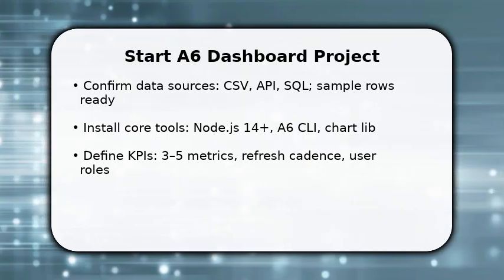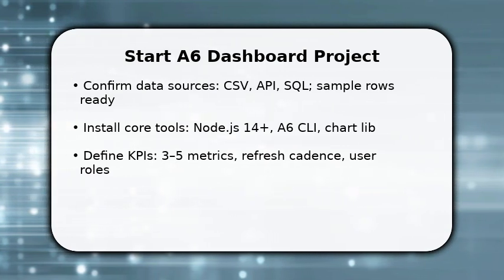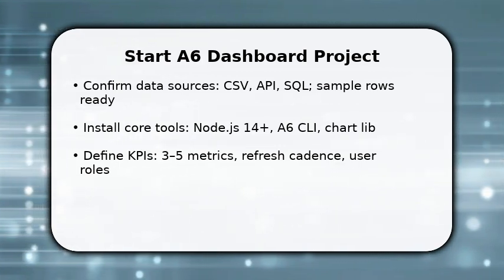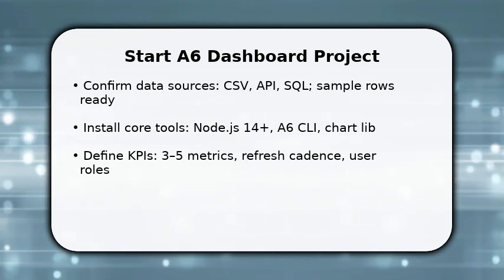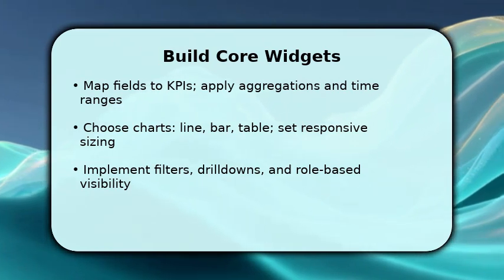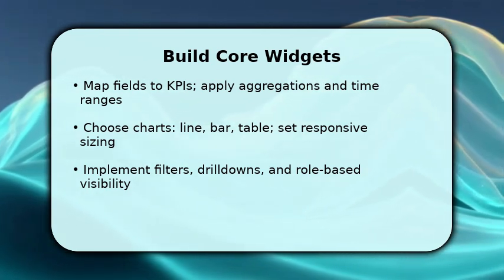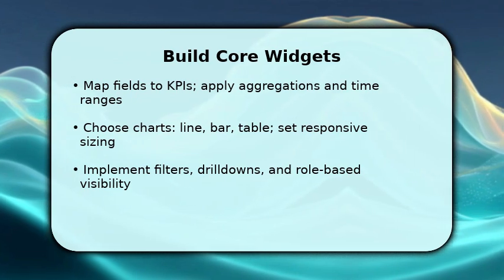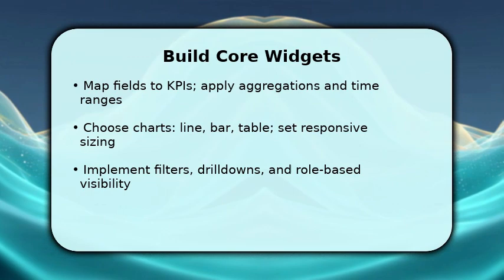How to Make A6 Dashboard - Full Guide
Dive into the comprehensive guide on creating an A6 dashboard, essential for data visualization and business analytics. Learn step-bythy techniques to design a professional layout that effectively communicates key metrics.